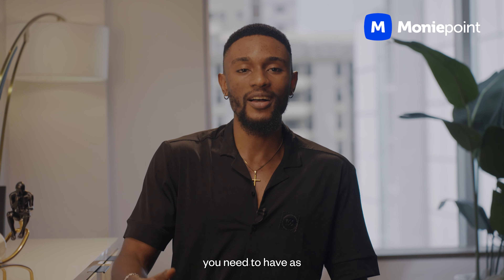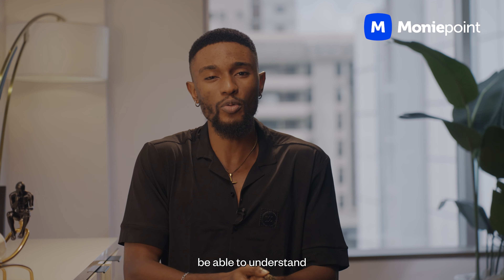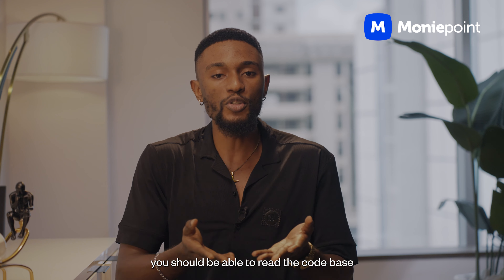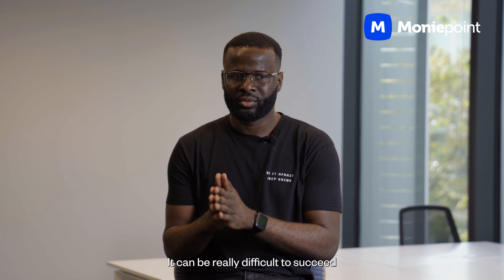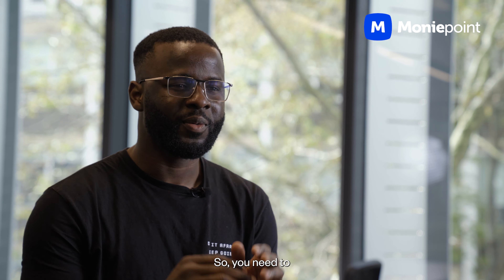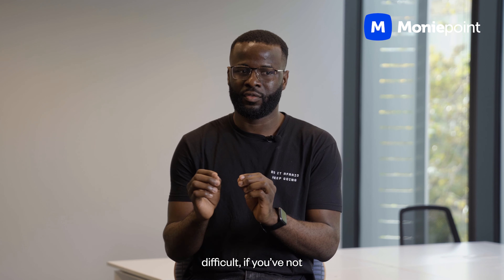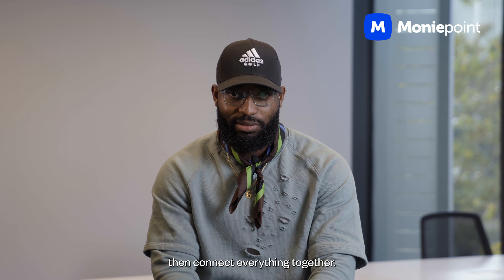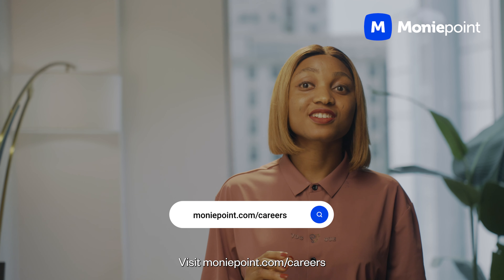What makes a great Technical Product Manager - Moniepoint Inc.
Wondering what makes a great Technical Product Manager? Let's hear from some of our great TPMs here at Moniepoint.